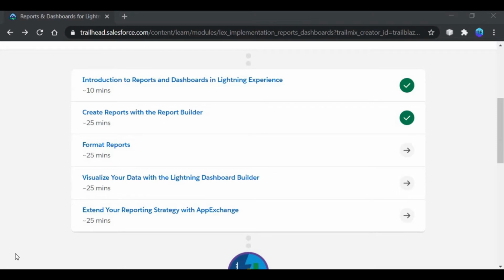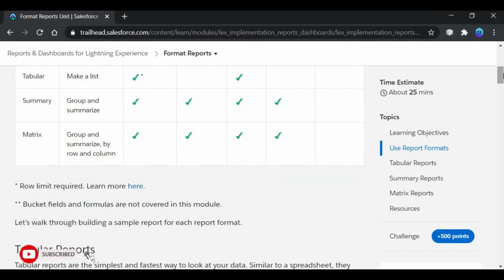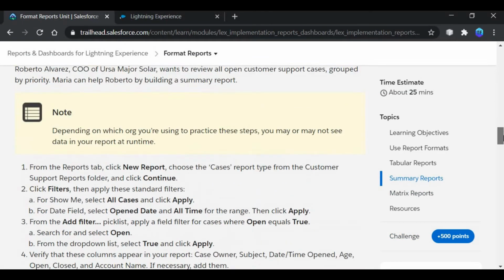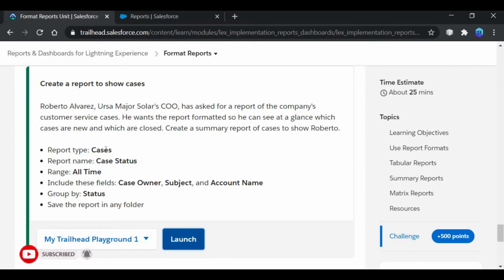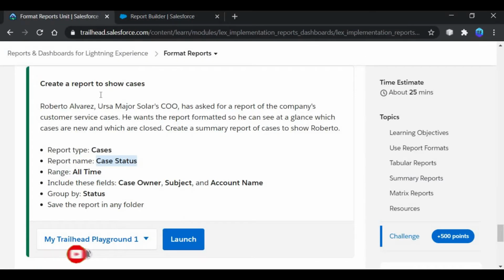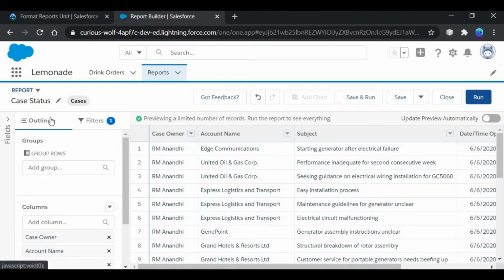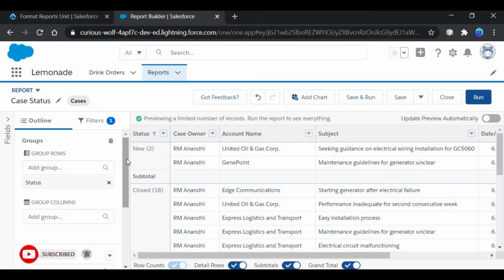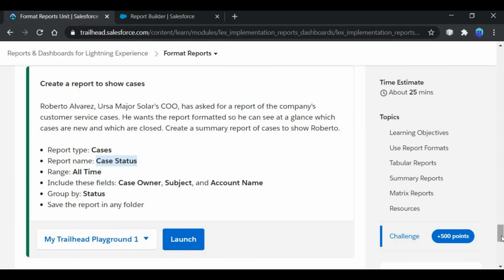Format Reports | Reports & Dashboards for Lighting Experience | Trailhead Solutions | Techno Fiction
Module : Reports and Dashboards for Lightning Experience
Unit       :  Format Reports